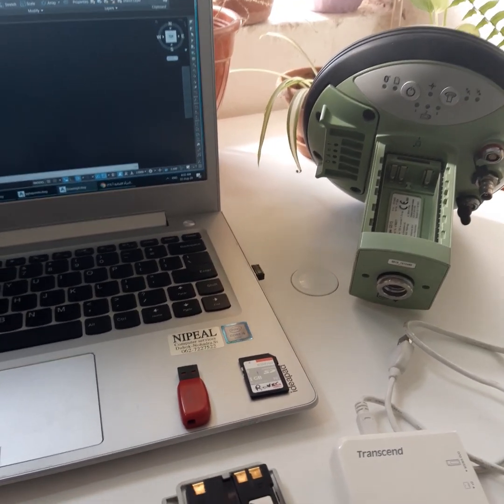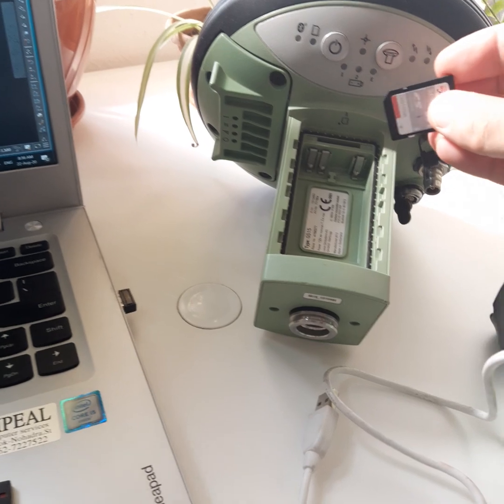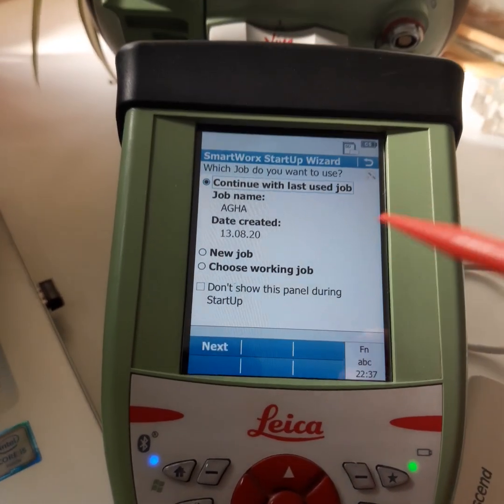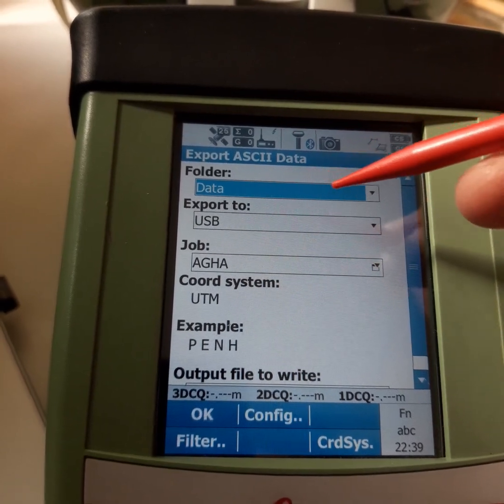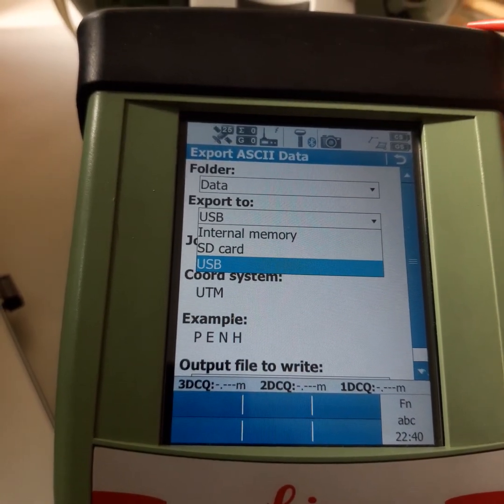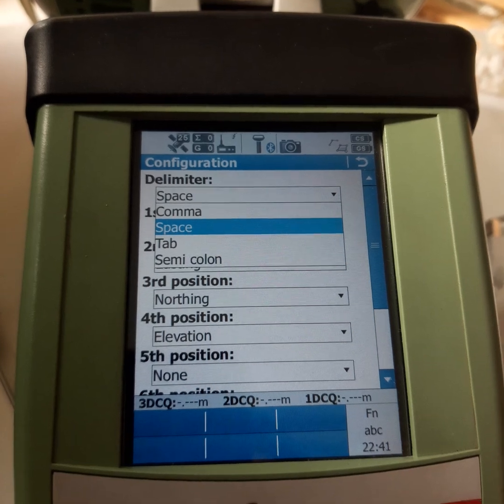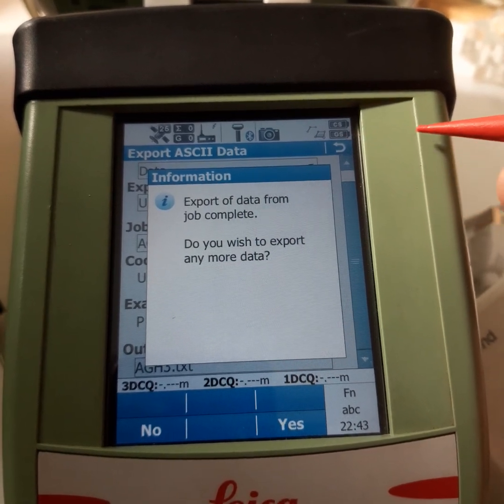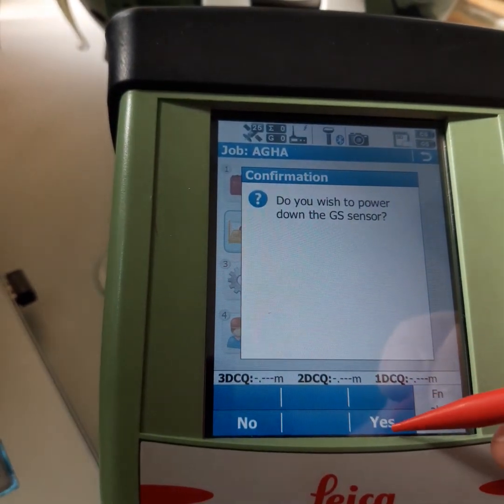GPS Viva GS15 (transfer data from rover memory to computer)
GPS Viva GS15
 transfer data from rover memory to computer
Using USB method